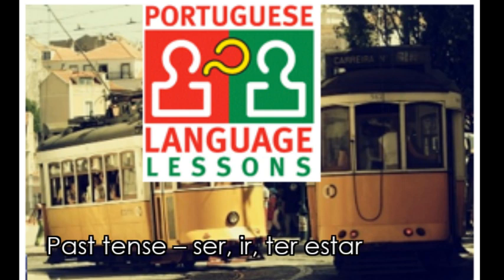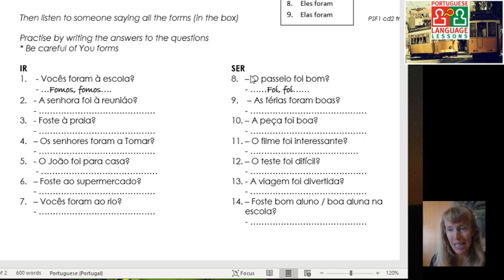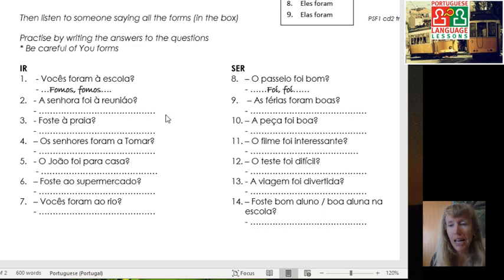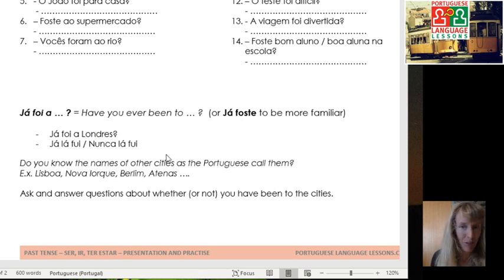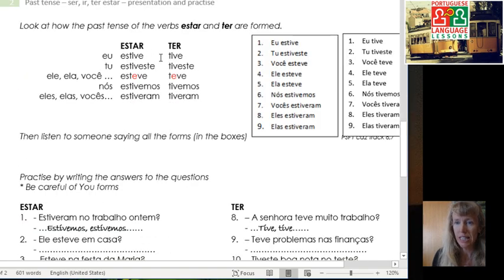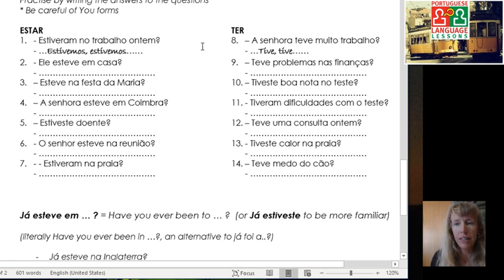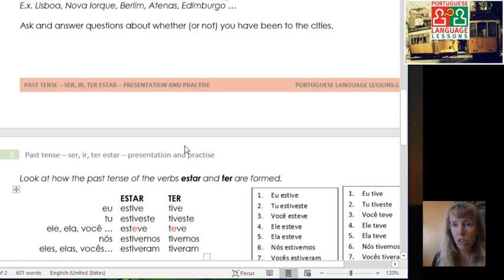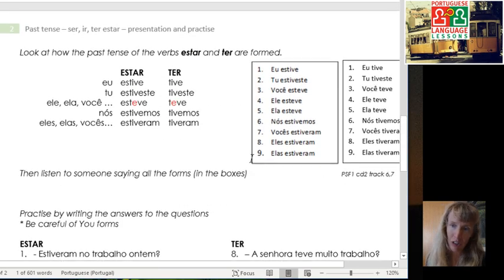Past tense – ser, ir, ter estar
A short video to explain how Past tense – ser, ir, ter estar works in European Portuguese.